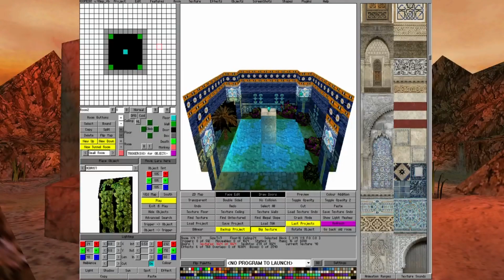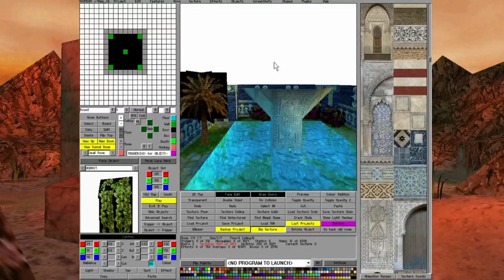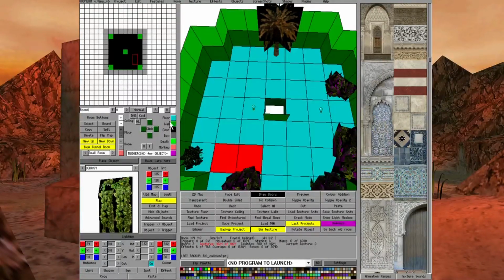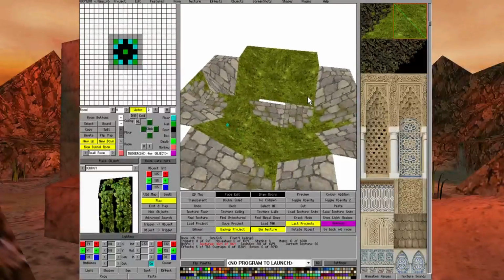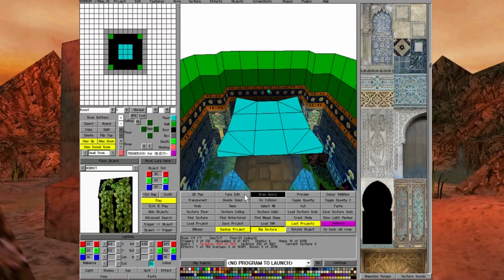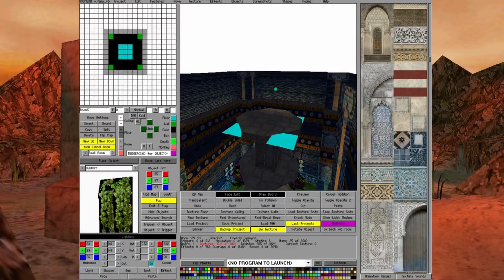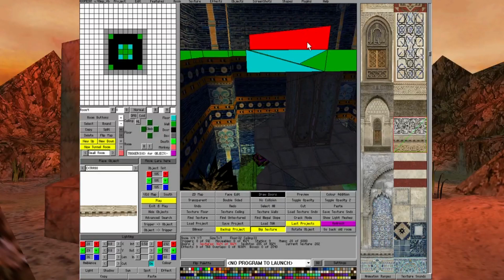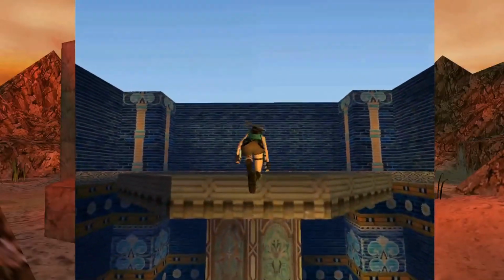TRLE Tutorial 4: Creating Diagonal Edges with No-Collision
This is the forth in a series of Tomb Raider Level Editor tutorials.
This tutorial shows how to create diagonal ledge edges with no-collision. *Please ignore the messy textures in the pool during the preview, this is a no-collision tutorial, I didn't worry too much about good texturing ;)*

Method 1 Dry Method: 1:33,
Method 2 Water Method: 6:42
Method 3 Flat Ledge: 16:25
Method 4 Border Edge: 20:58

For additional help with the TRLE, check out Tomb Raider Level Editor Forums